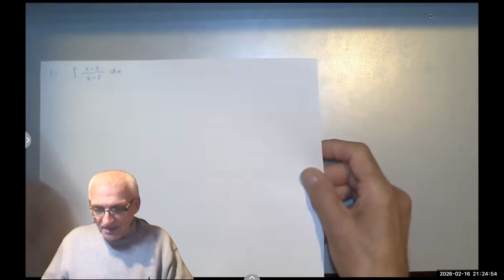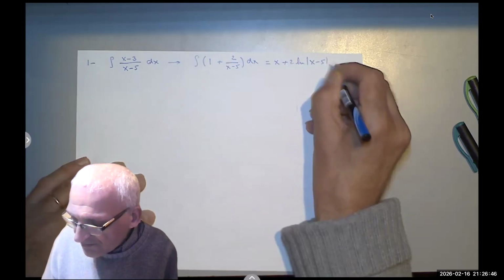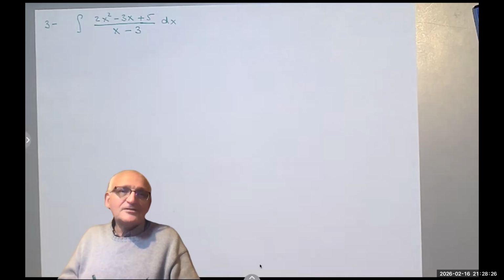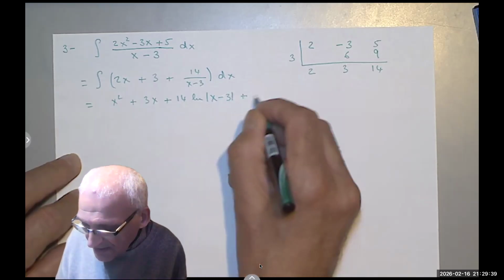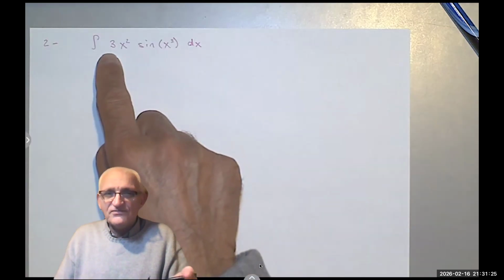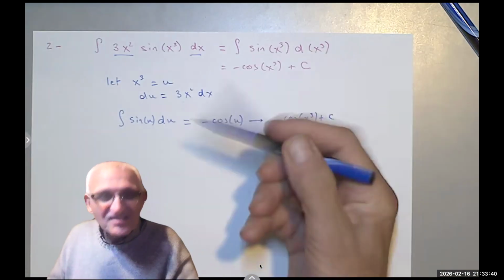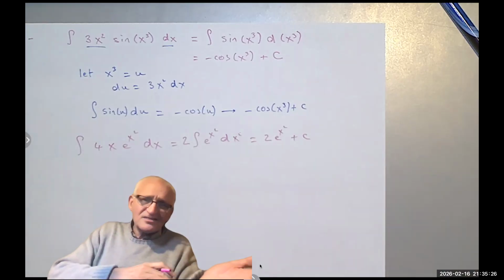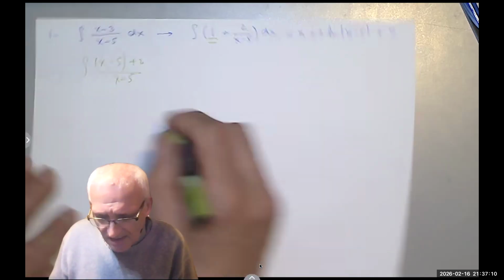👉 Integration Shortcuts for Calculus 1 | Faster Integration Techniques for Exams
If you are a Calculus 1 student struggling with integration, this video is for you.

Many students understand integration rules but freeze when facing rational functions or chain rule integrals on exams. The problem is not knowledge — it is recognizing structure.

In this lesson, we focus on common Calculus 1 integration problems that students overcomplicate:

Rational expressions like (x - 3)/(x - 5)

Polynomial over linear expressions

When to use synthetic division

Chain rule integrals without full substitution

Recognizing when substitution is unnecessary

These integration shortcuts will help you:

Start problems faster

Avoid algebra mistakes

Save time during timed exams

Build confidence in Calculus 1

If integration feels confusing or slow for you, this is exactly the type of practice that makes it click.